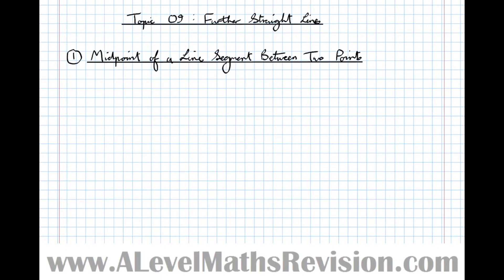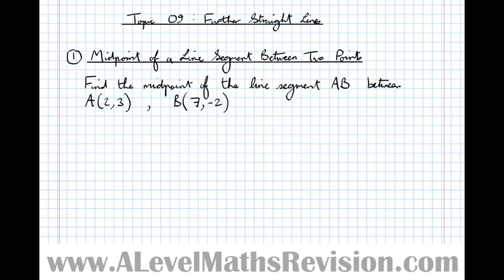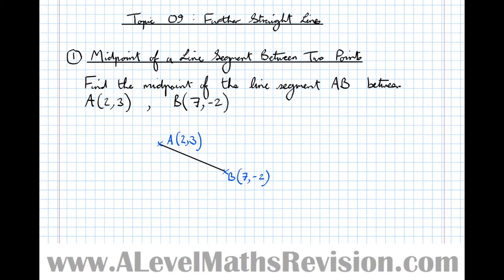Bridging The Gap 09 - Further Straight Lines